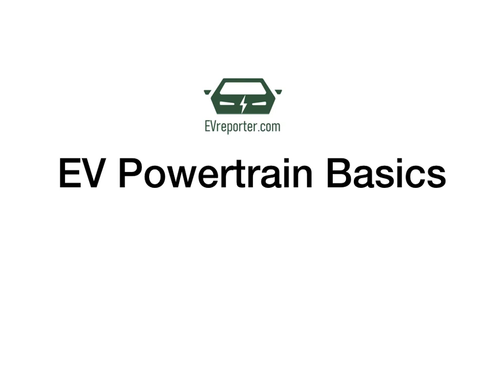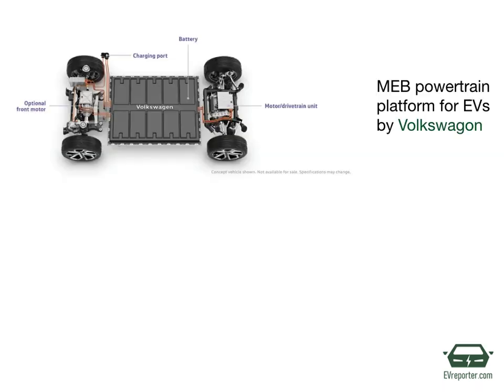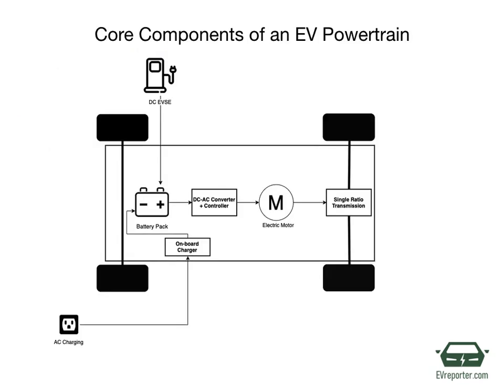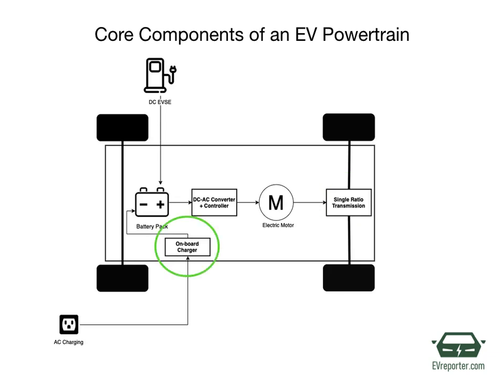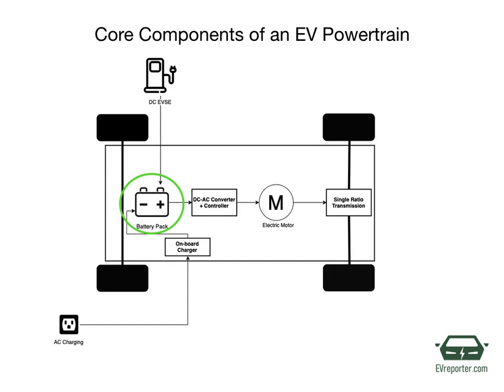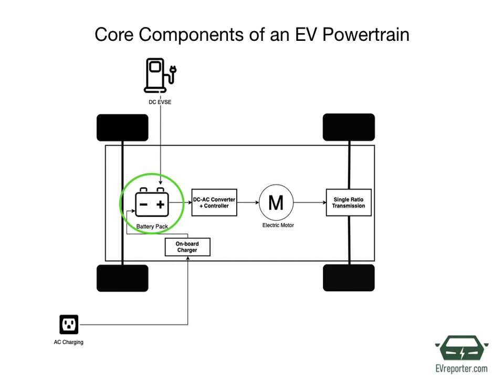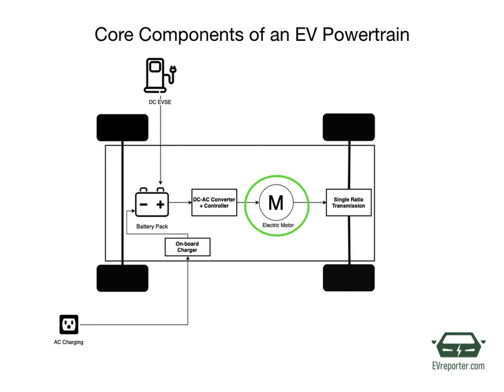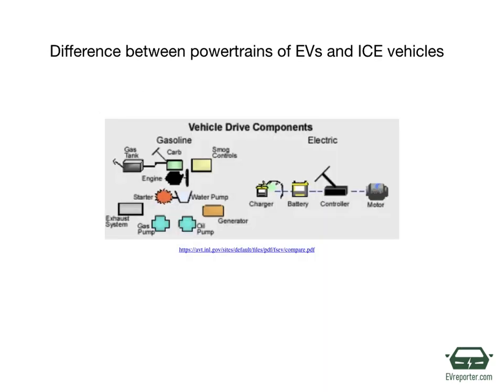Electric Vehicle Powertrain Components - Basics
In this video, we talk about the basics of electric vehicle powertrain and its components. To read associated article and get more details,
For more information on EVs, visit us on EVreporter.com.